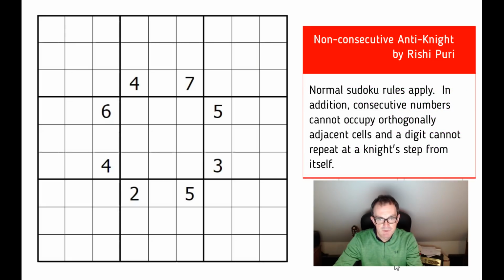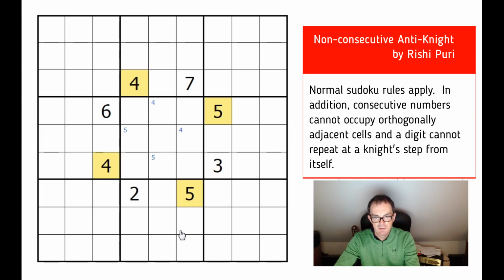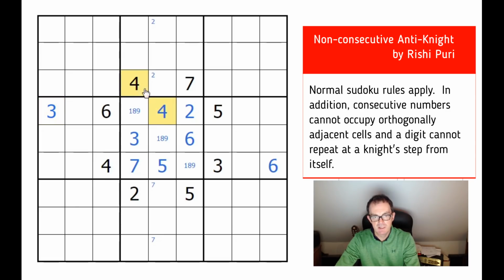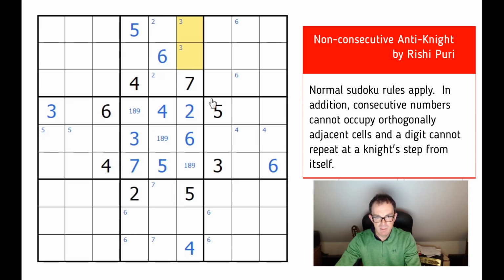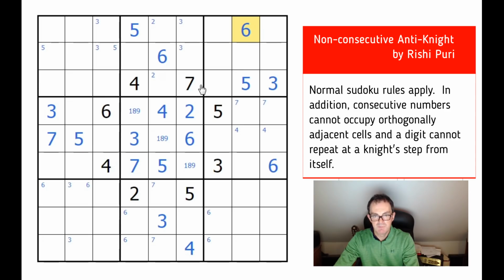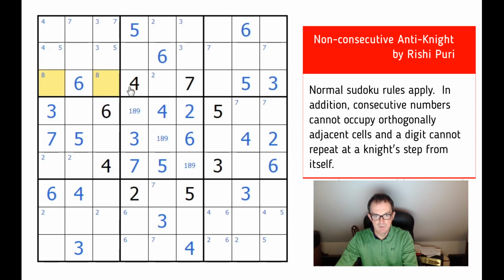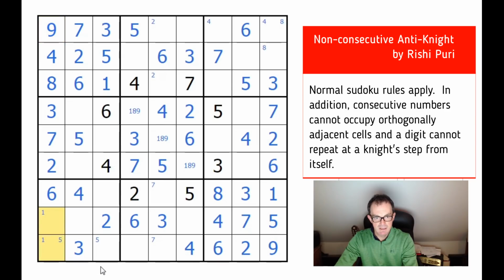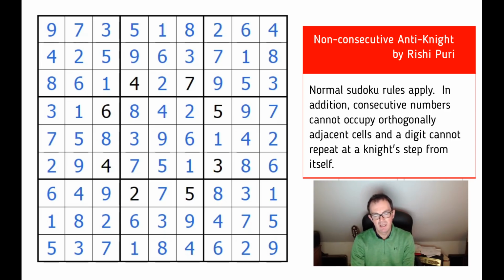This Sudoku Was Made By A Wizard